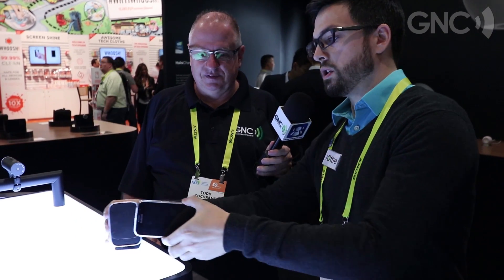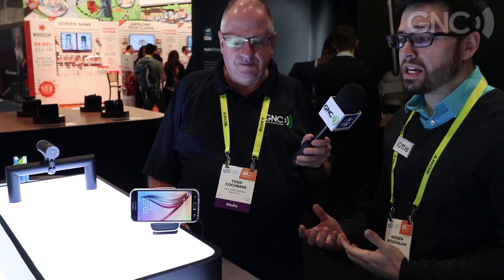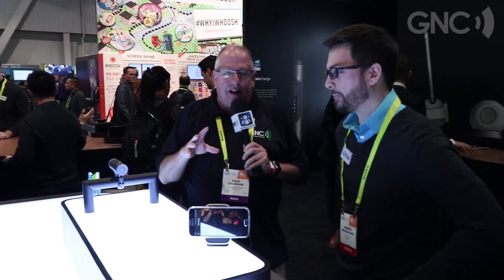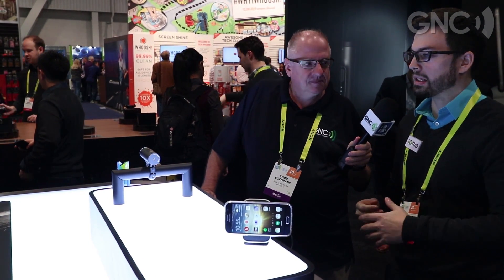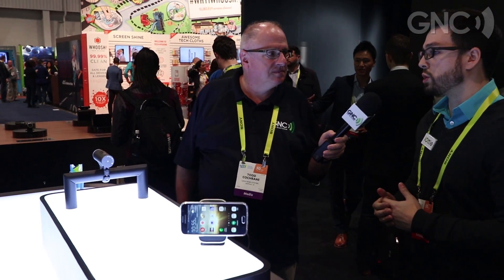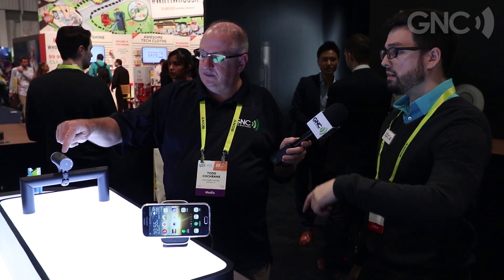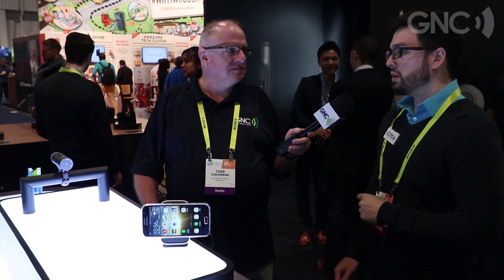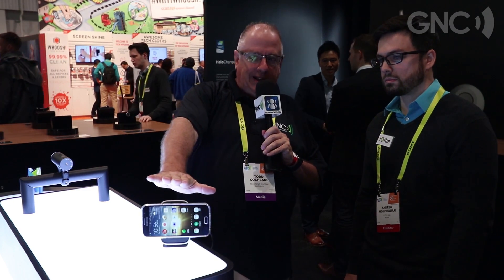iOttie - Inductive Smartphone Charger / Powerful Bike Light - CES 2017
Most CES posts here at Geek News Central cover only one item. But when Todd stopped by the iOttie booth, he discovered two different items that were worth covering. Fortunately, Andrew from iOttie was there to give detailed information on both products.

First up is iOttie’s new iTap Wireless inductive smartphone charger. iTap Wireless needs no clunky adapters or loose wires. Simply place your phone onto the iTap’s surface, and the phone begins charging. iTap Wireless is designed to be used on a car’s dashboard, where its built-in dash cam can double as a handy safety accessory.

Next up is the Halo Charge bike light. Halo Charge is more than just a light that helps bicyclists navigate thru the darkness. It provides up to 1.5 hours of light on a single charge, uses a capacitive touch system to display the battery status, has a powerful 1100 lumens capable light, and a built-in dial that makes it easy to adjust the light’s brightness level.

Both products are expected to be available Q2 of 2017. Pricing information is not yet available.